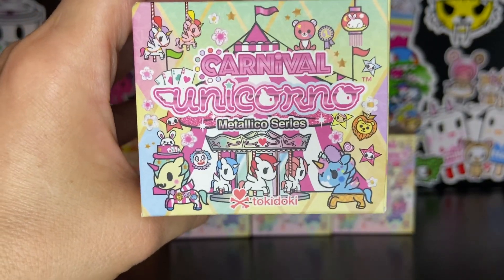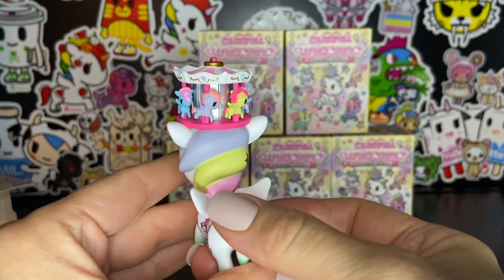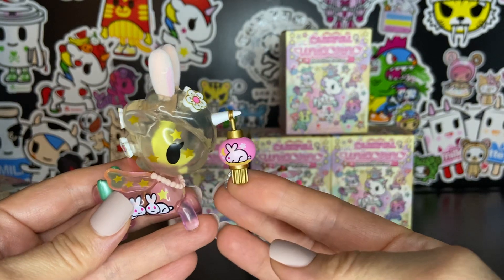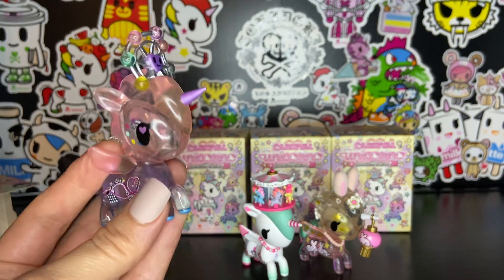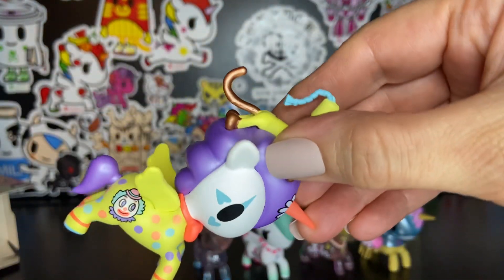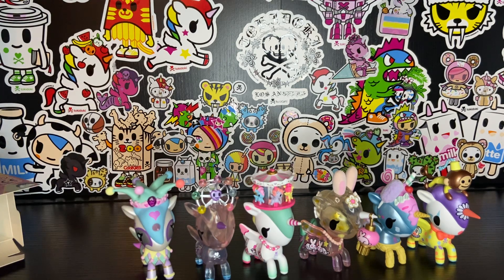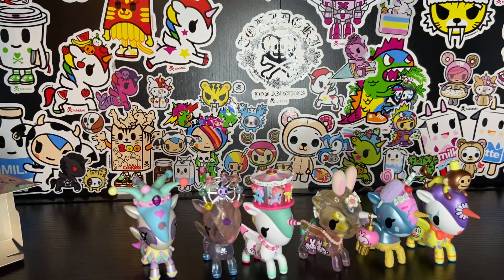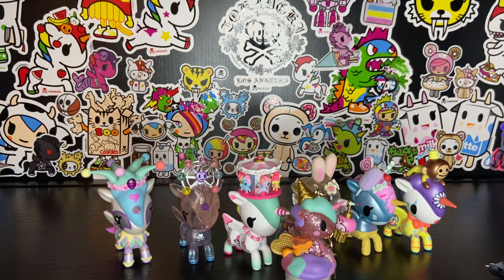Tokidoki Carnival Unicorno Metallico Series Blind Box Figure Opening - Unbox with me 😊🤩😍🥹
Is this the prettiest Unicorno Collection ever? Will I get my Top 3 or will I end up with a bunch of dupes? Please watch and see!

I have an unboxing video for Mermicorno Series 8 coming soon! 🤩